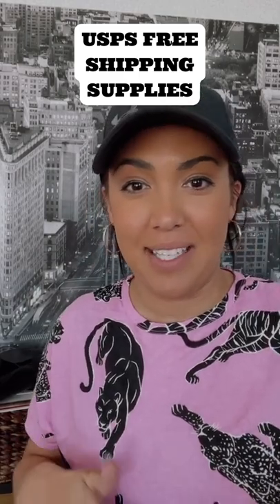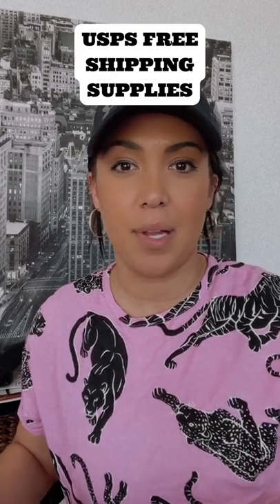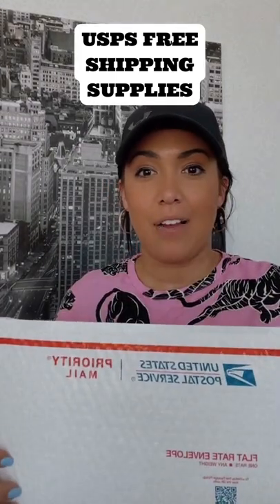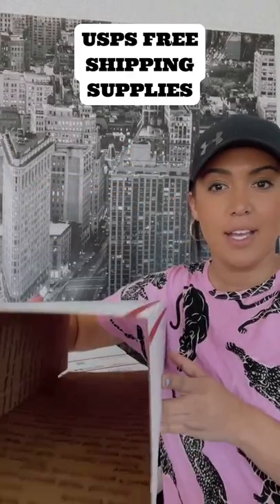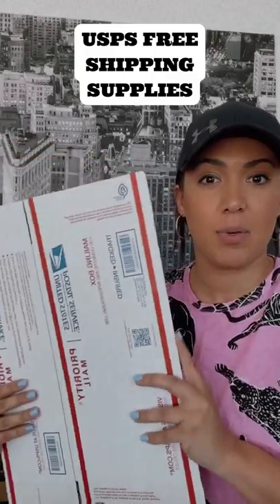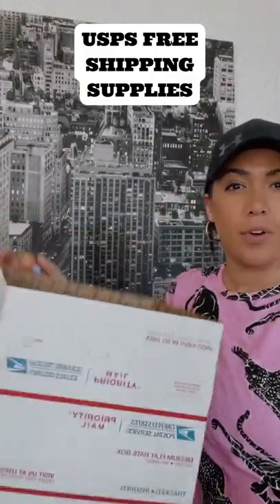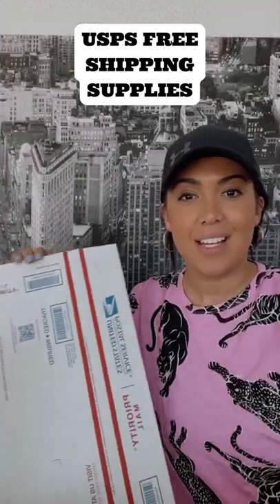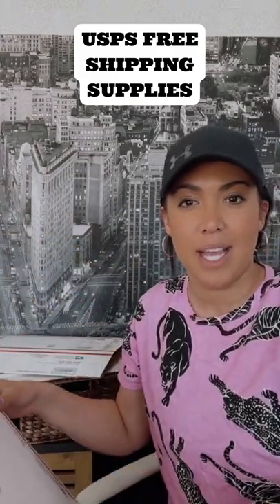USPS Free Shipping Supplies